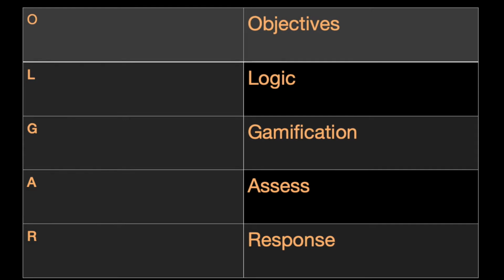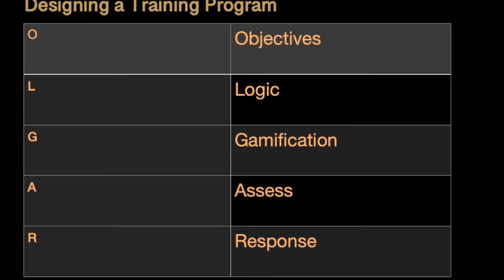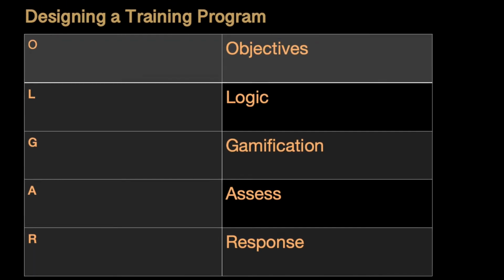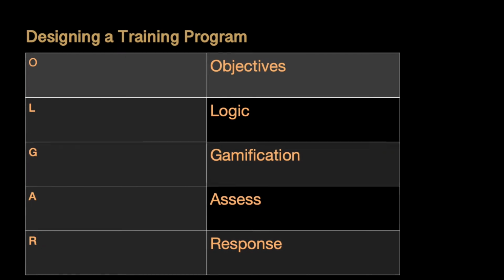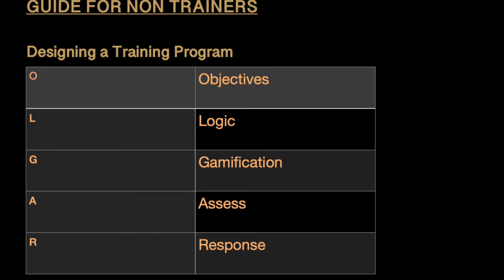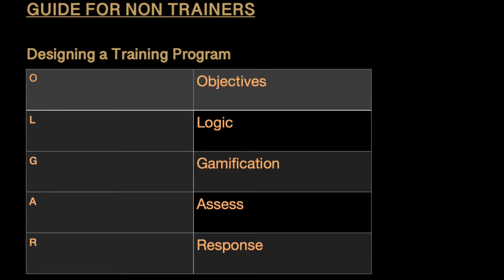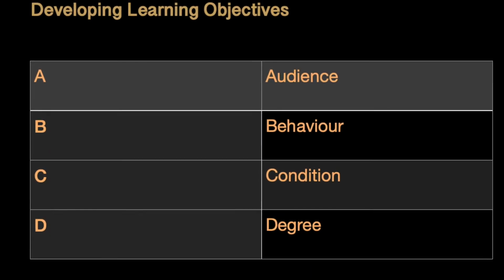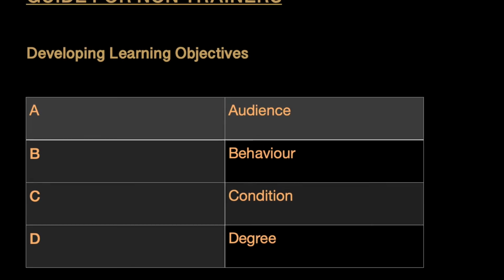Design your Training - Part 1 - Learning Objectives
It's time to design your own training now.

I usually use the model of OLGAR

O - Objective
L - Logic
G- Gamification
A - Assess
R- Response

In part 1 we discuss the Learning Objectives which can be derived with ABCD model

A - Audience
B- Behaviour
C - Condition
D - Degree

By following this model we will be able to set perfect objectives for our training. Do set your objectives and in the next video we will talk further about OLGAR and continue to design our training material.

Be Safe and all the best.